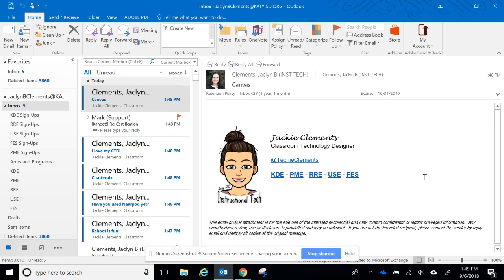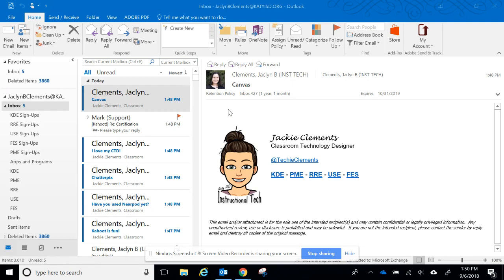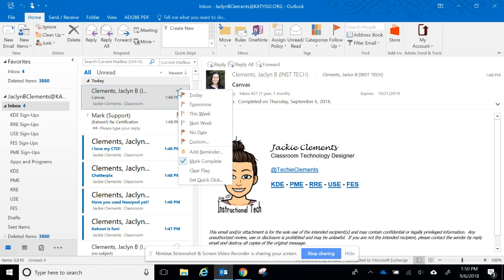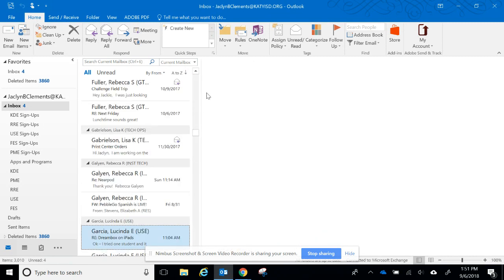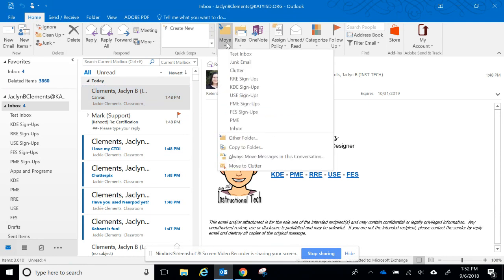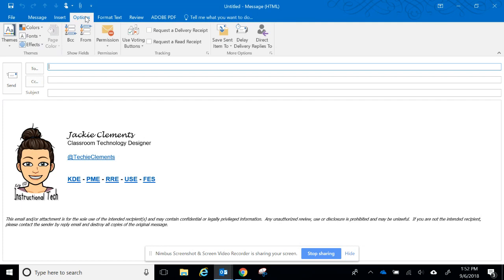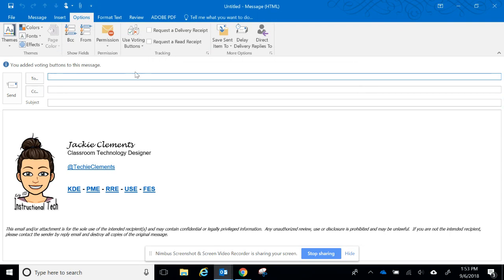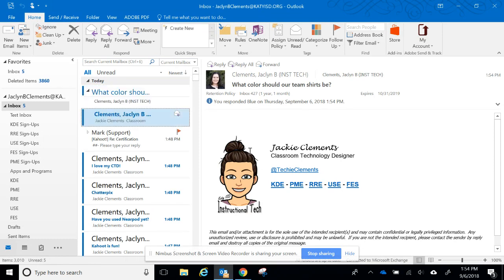Outlook Mail Tips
Outlook Mail tips for Katy ISD staff.